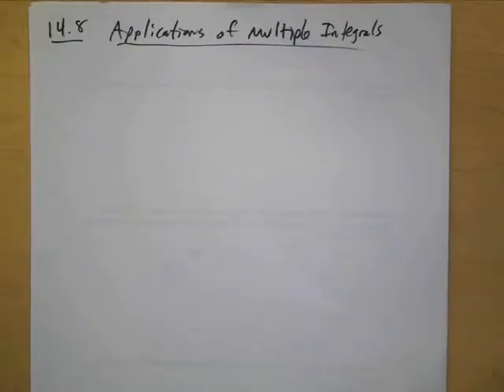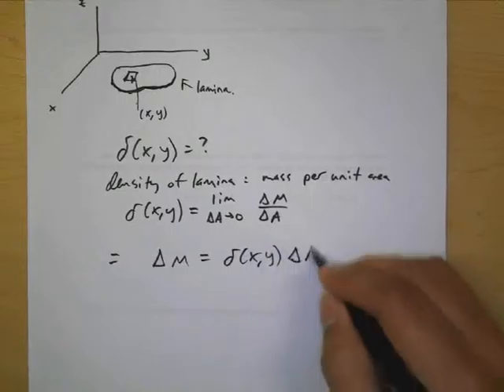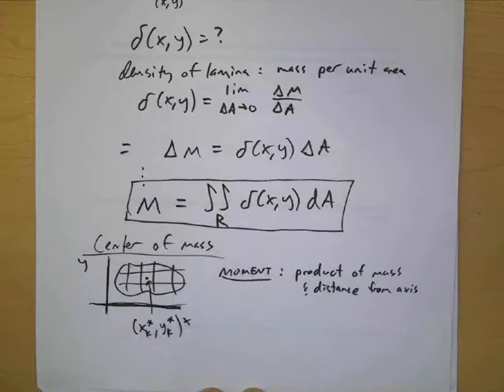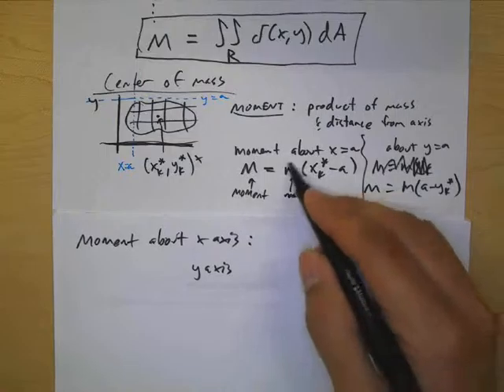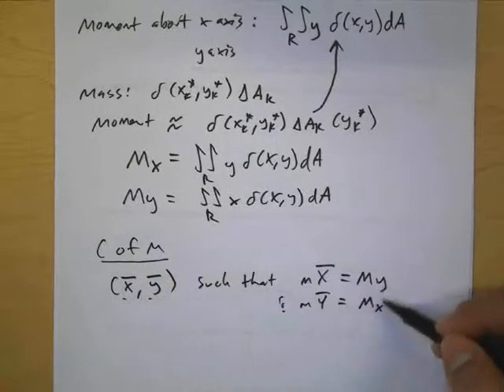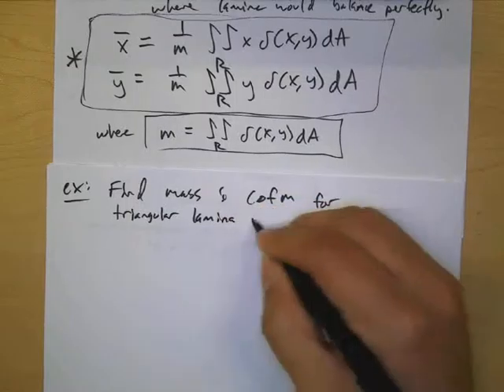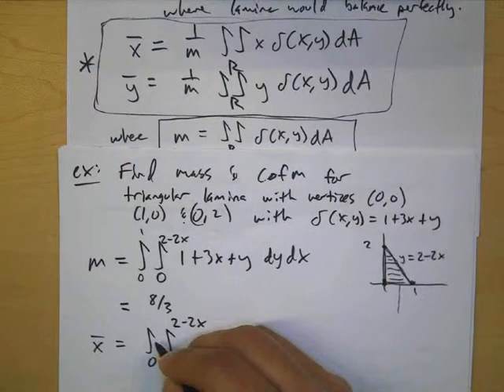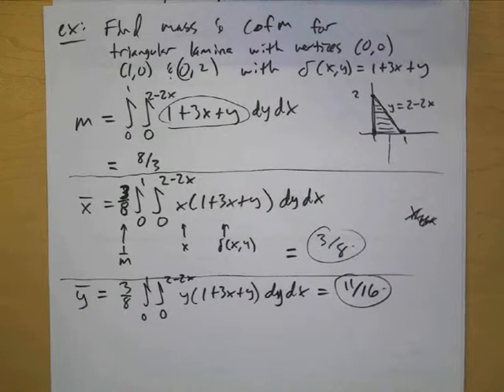14.8 Applications of Mulitple Integrals (part 1)